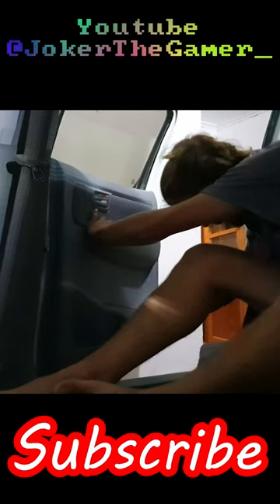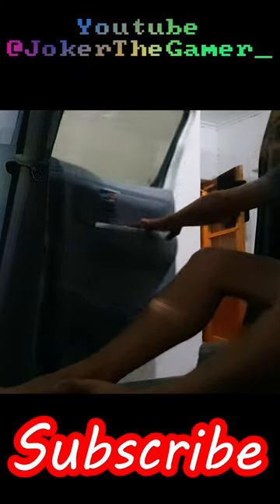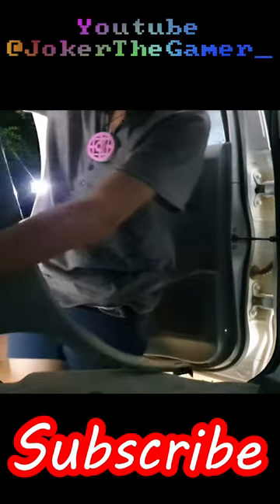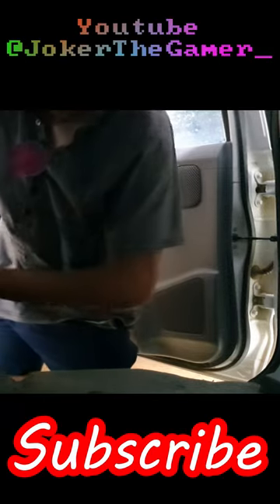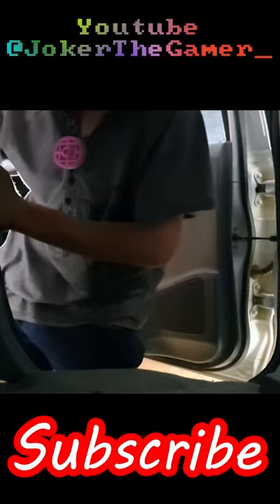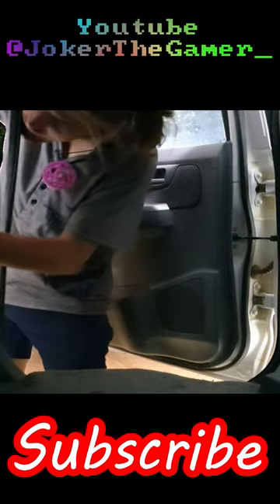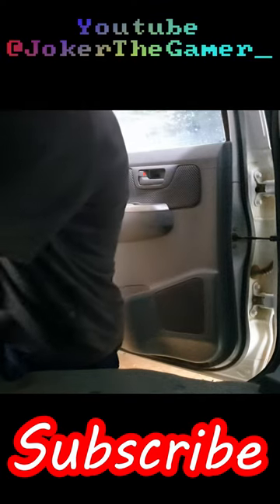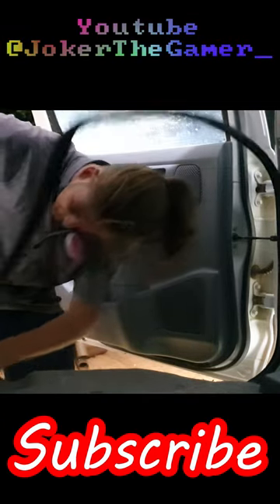How To Take Old To Gold Part 46